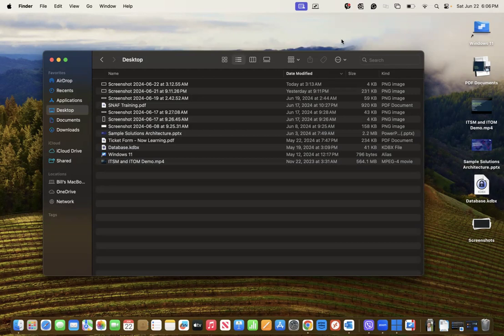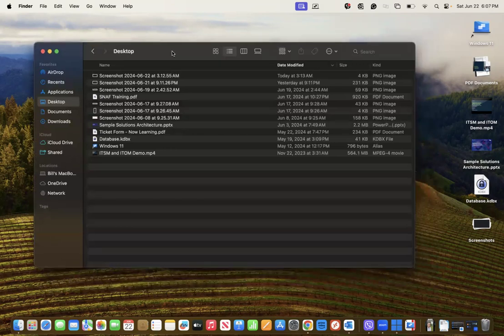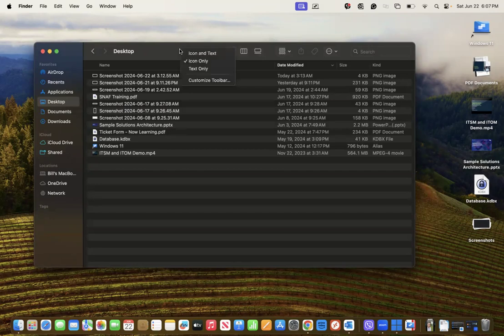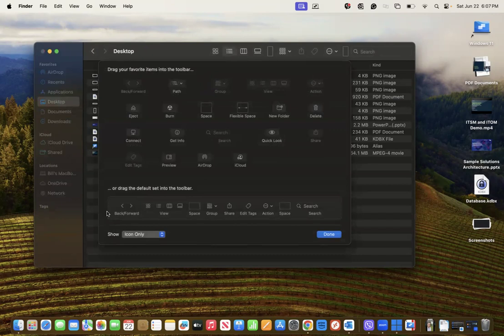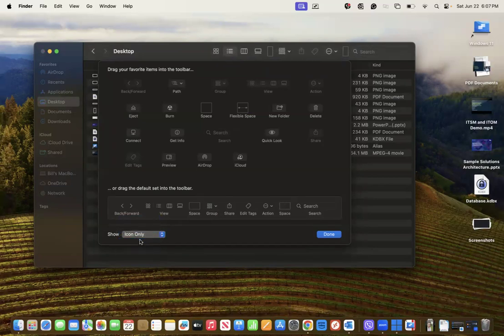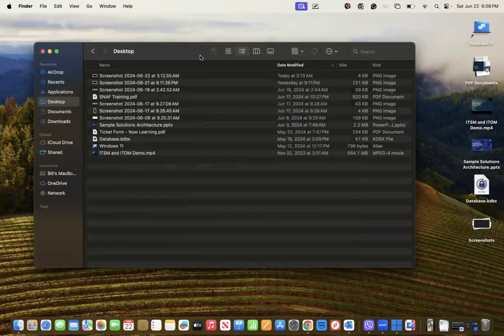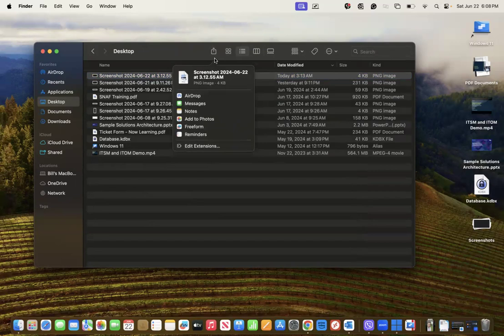from windows to apple tutorial | Apple Finder | Editing What Appears in Toolbar in Apple Finder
This video shows you how to transition from Windows Explorer to Apple's Finder on a Mac. We explain that `mac finder` is the equivalent of Windows Explorer for `macos`. It's a great `mac for beginners` guide, covering essential `mac tips` for managing `mac files and folders`.

In this video, you will learn how you can customize your apple finder toolbar in a few simple steps.